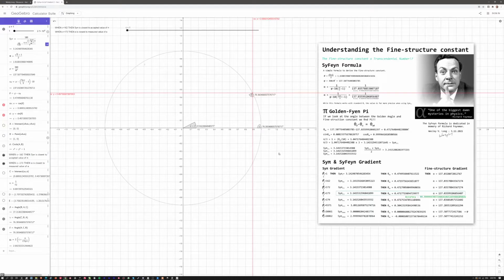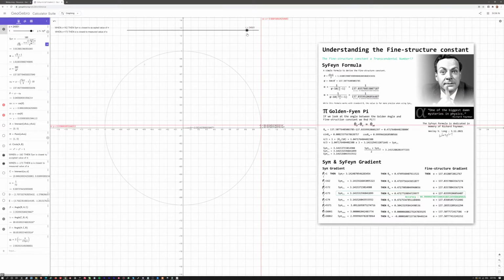Interesting SyPi and SyFeyn behavior. Acceleration and Deceleration?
Just running through something I am currently working on.